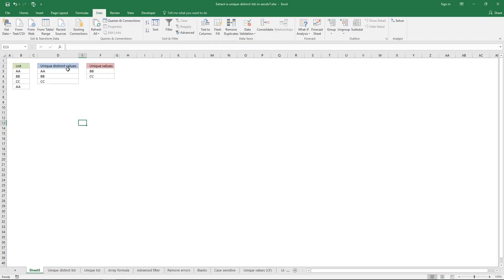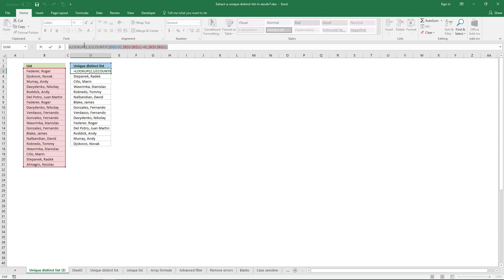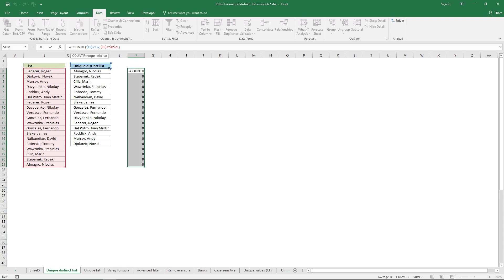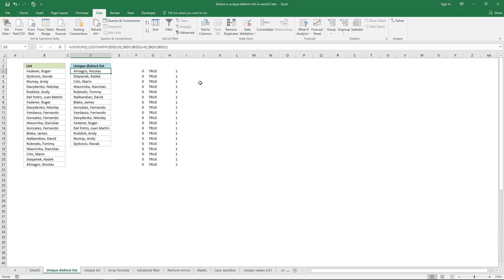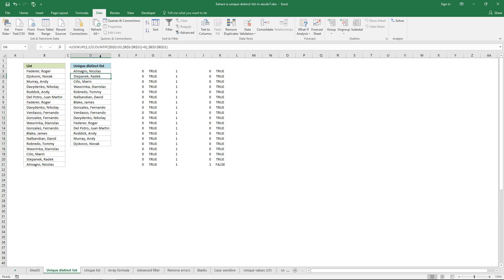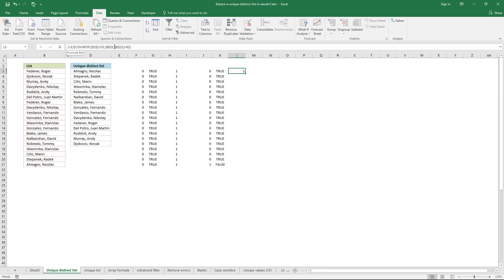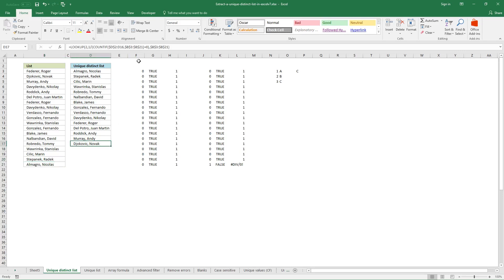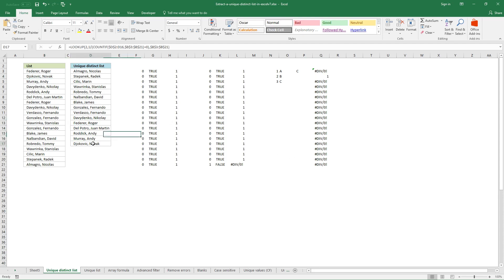How to extract a unique distinct list [Formula]